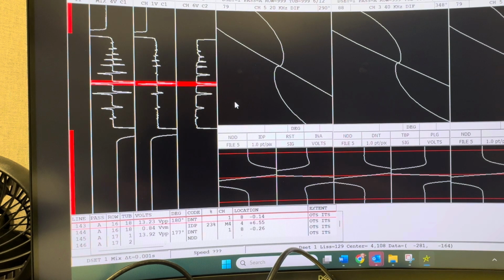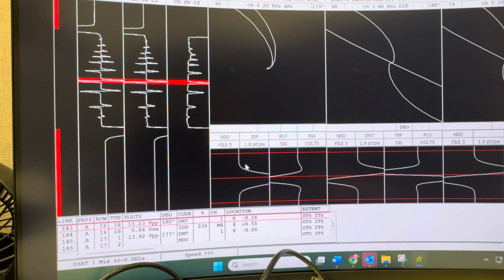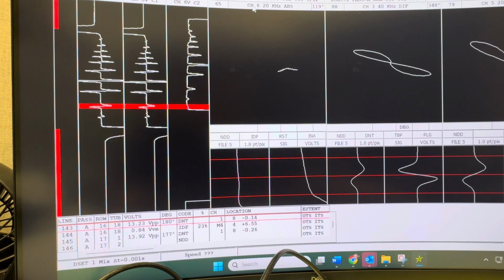Eddy Current Testing- using data slewing to align coil data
Welcome to Eddy Current Testing- using data slewing to align coil data
In this video, we explore Eddy Current Testing techniques, focusing on how data slewing can be used to precisely align coil data for accurate inspection results. Learn how to interpret signal variations, improve calibration, and optimize the performance of your eddy current equipment. Perfect for NDT technicians, engineers, and anyone interested in advanced inspection methods.